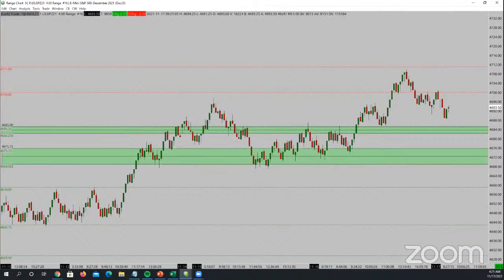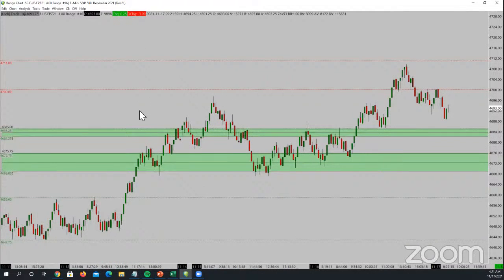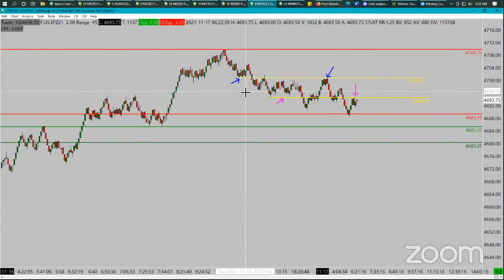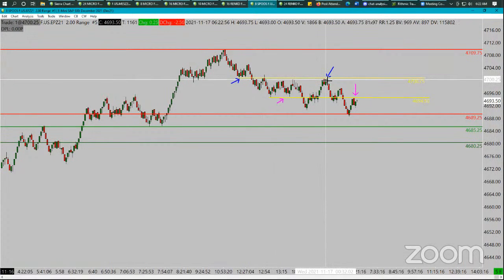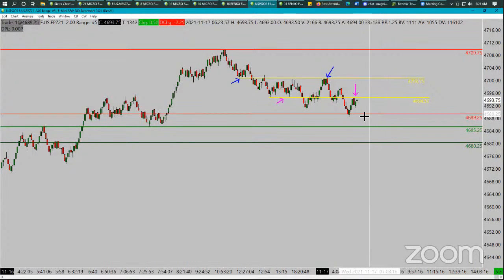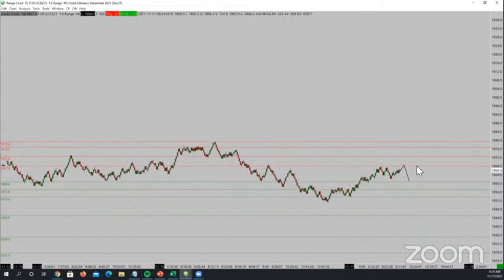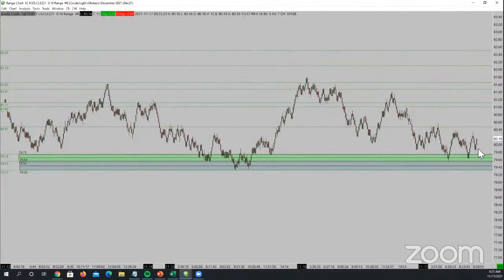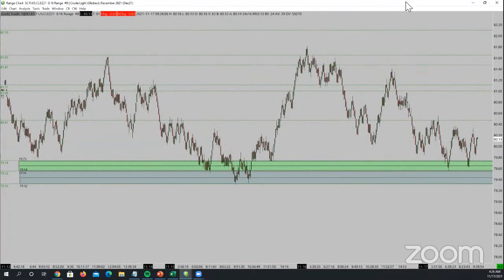November 17, 2021 | Market Analysis LIVE | S&P 500, Gold & Oil Futures